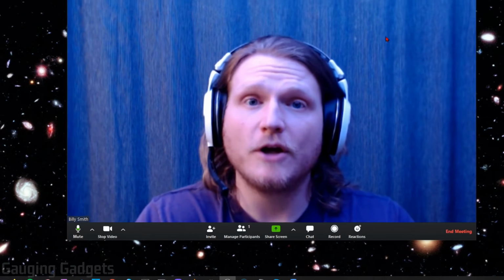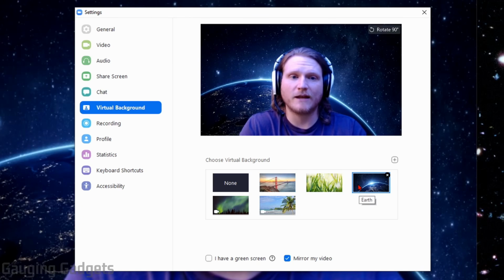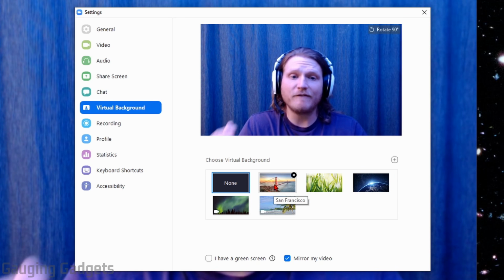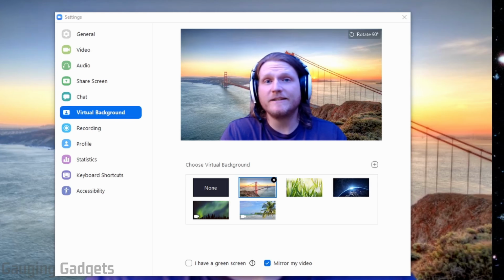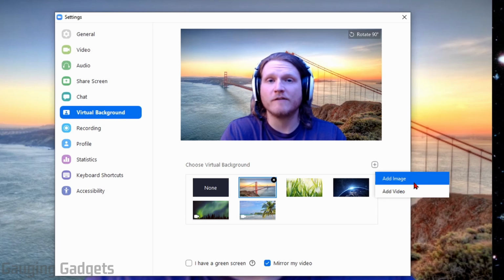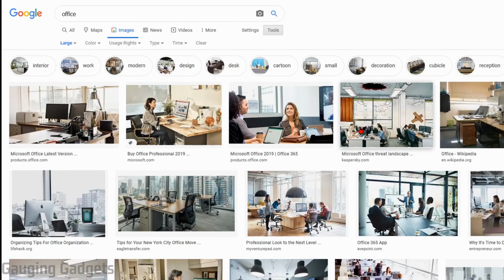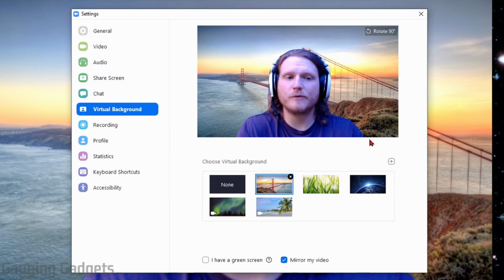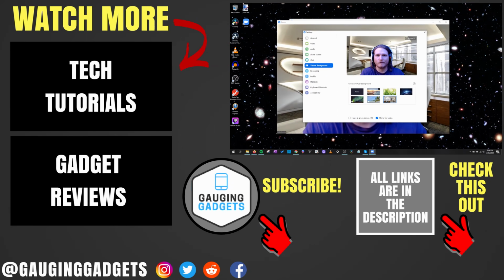How to Change the Background in Zoom with Virtual Background Without a Green Screen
How to change the background for Zoom webcam? In this tutorial, I show you how to use Virtual Background in Zoom to change your video background without a green screen. This means you can make your webcam look more professional or private without having to purchase a green screen or backdrop. You can even use your own images or videos for your webcam background in Zoom.

1. Open a Zoom meeting. This can be a Zoom meeting you join or host.
2. In the bottom toolbar of Zoom select the arrow to the right of the video button.
3. In the menu that opens, select Choose Virtual Background
4. Zoom offers 5 default Virtual Background options for your webcam. Simply select any of the virtual background and it will apply it to your webcam.
5. You can use your own image by select the + symbol next to virtual background and choose add image or add video.

Zoom Virtual Background not working?
Ensure the check box "I have a green screen" is not checked.